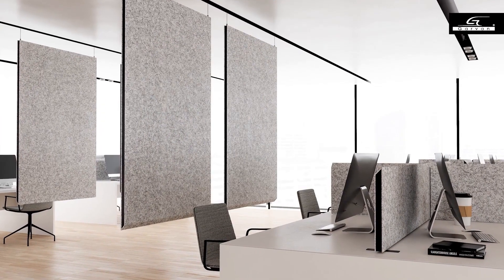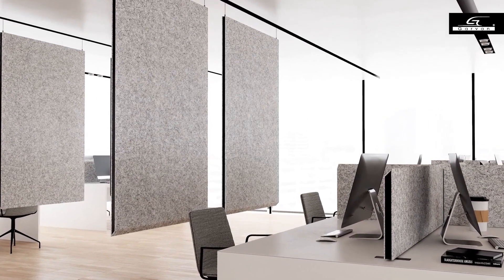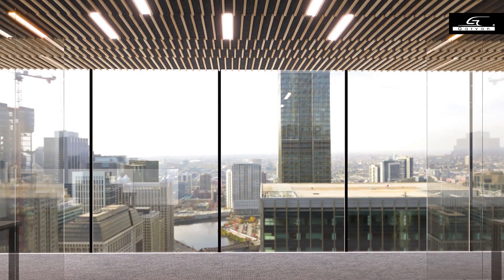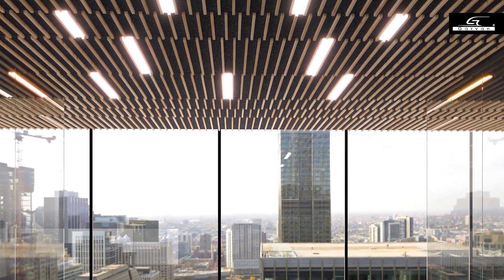Acoustic panel for office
Types of sound-absorbing panels for offices that reduce noise, improve speech intelligibility and permanence in the environment as told by Deborah Lombardi. The office sound-absorbing panels featured in the video are part of the Parquet, Surface, Blade, Microbaffle, Atelier and Quadra collections.

Garvan's sound-absorbing collections revolutionize the panorama of acoustic solutions for architecture because they integrate acoustic comfort like no other before with the breathtaking design and aesthetics of residential, commercial and tertiary interior environments. The breathtaking aesthetic is achieved both by a variety of textile, felt or exclusive material finishes, such as MatericaCEMENT and MatericaWALL, and by the elegant and minimal design that bears the signature of ARKIMERA, instrumental in creating false ceilings, dividers, suspended baffles and completed coverings with plays of light, integrated speakers and real acoustic boiseries. The integration and installability of the sound-absorbing panels is guaranteed both by the variety of sizes and colors and by ad hoc accessories that make installation quick and easy, also thanks to the assembly instructions that really make the job child's play.

Video recorded before the COVID-19 emergency
Garvan authorized dealer: Camatti srl

Garvan Acoustic. Loudspeakers and acoustic solutions
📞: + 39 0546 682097